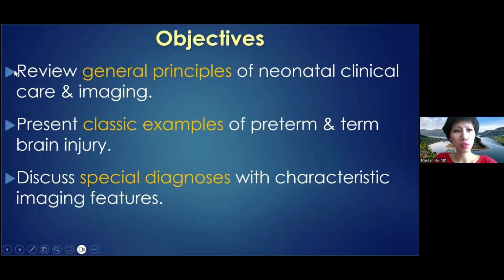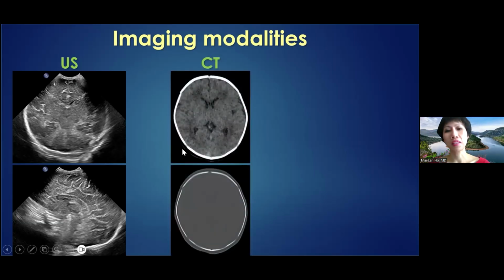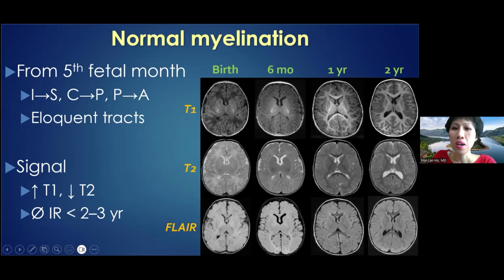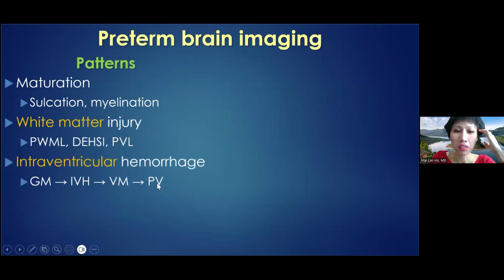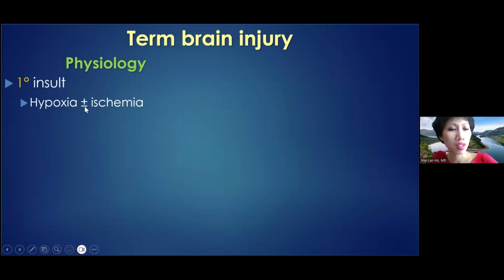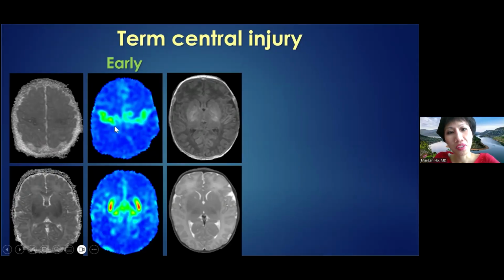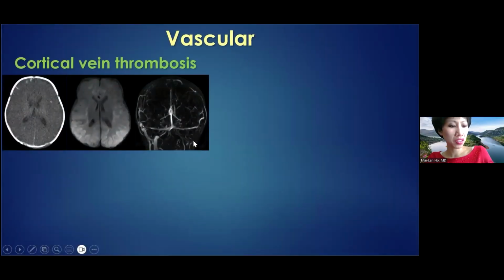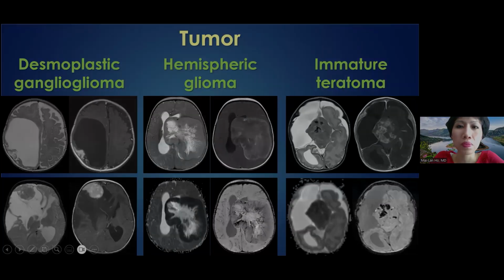Neonatal brain injury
0:00 Introduction to Neonatal Brain Imaging
1:15 Epidemiology and Importance of Perinatal History
7:22 Imaging Modalities
12:09 MRI Considerations and Normal Myelination
18:28 Diffusion Pitfalls
20:35 MRS of the Neonatal Brain
22:42 Preterm Brain Injury
24:45 Preterm Brain Imaging
27:56 Common Complications in Preterm Infants
32:44 Term Brain Injury
36:21 Term Brain Imaging
38:41 Common Complications in Full-Term Infants
45:20 Hemorrhage
46:58 Scalp Collections
49:39 Vascular Lesions
51:34 Infection
52:26 Congenital Malformations and Disorders
55:06 Metabolic Disorders – Inborn and Acquired
56:45 Toxic Conditions and Tumors
57:48 Take-Home Points